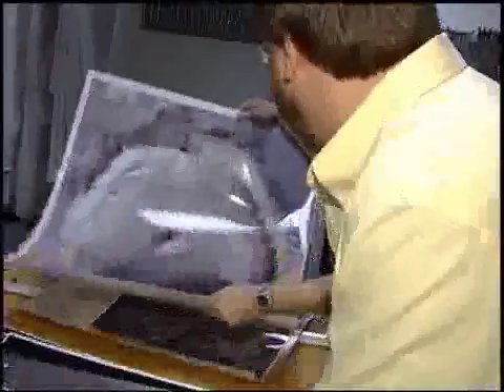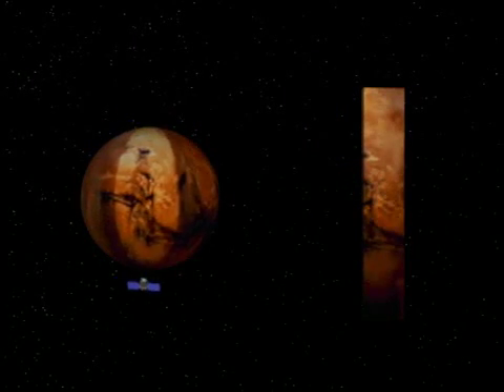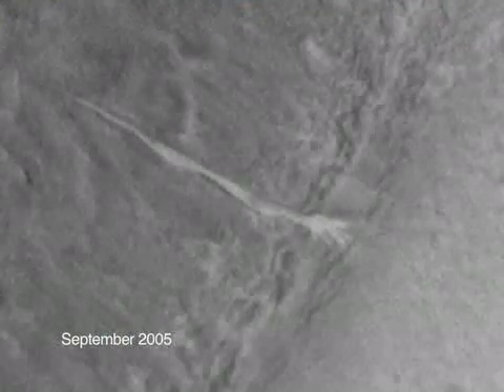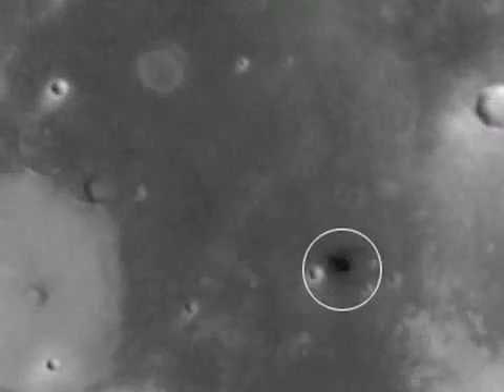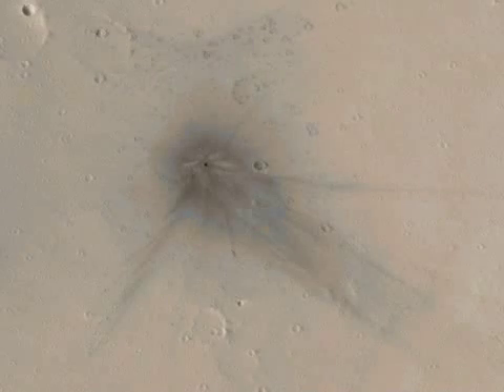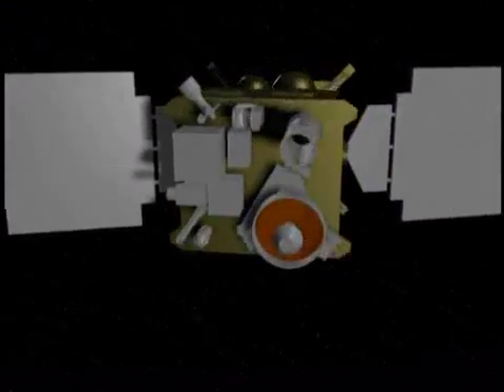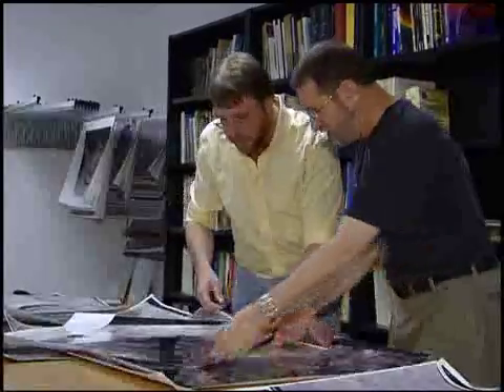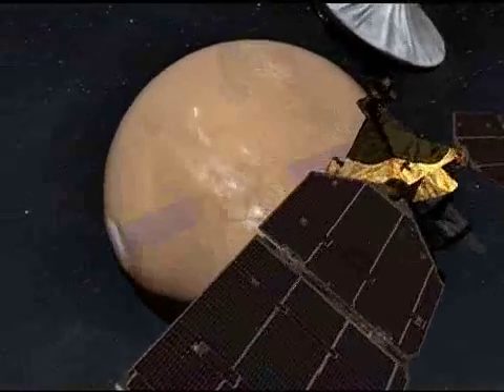JPL Video: Recent Water Flow on Mars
Evidence of liquid water and new impact craters on the red planet